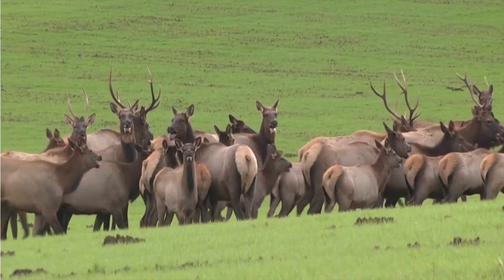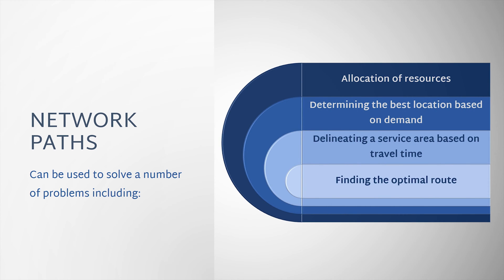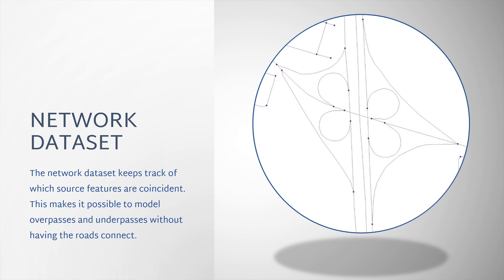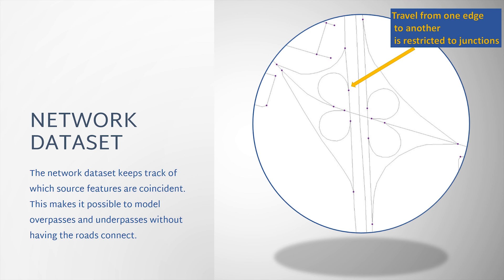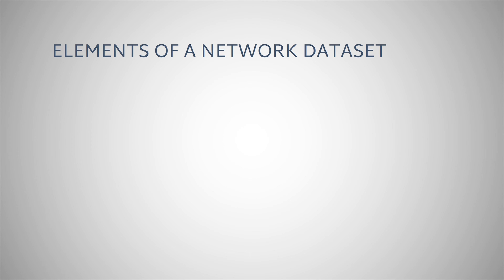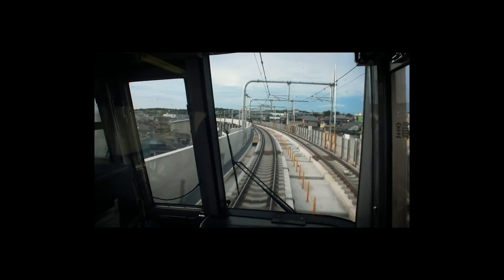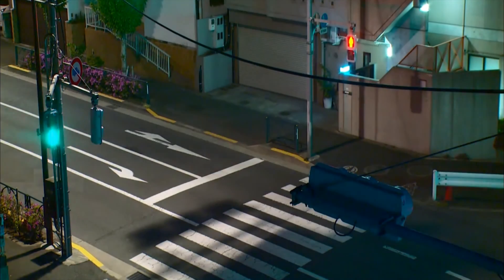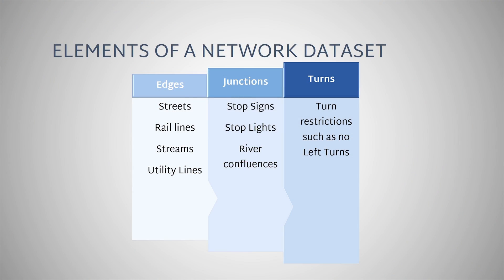Modeling Network Paths Part: 1